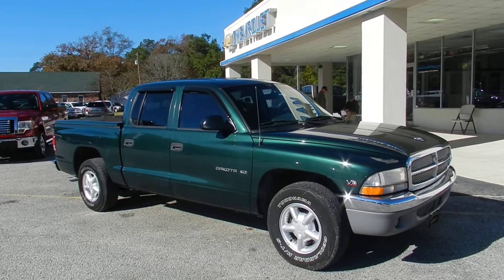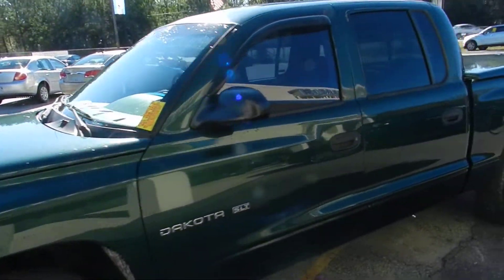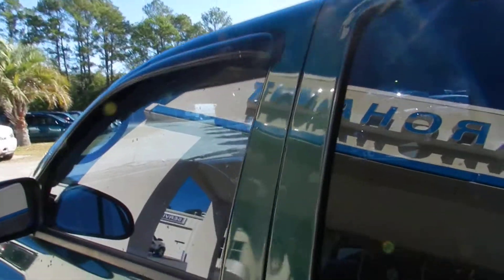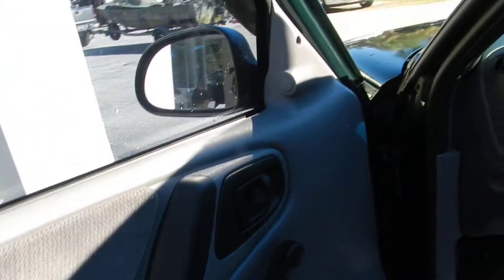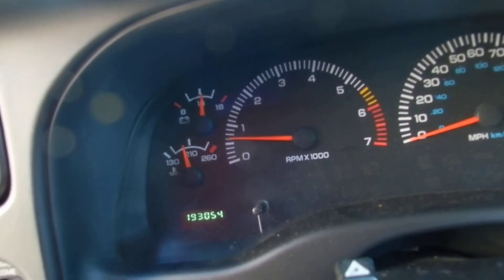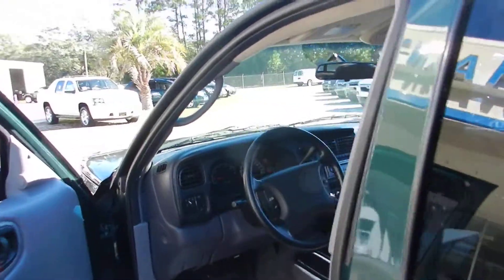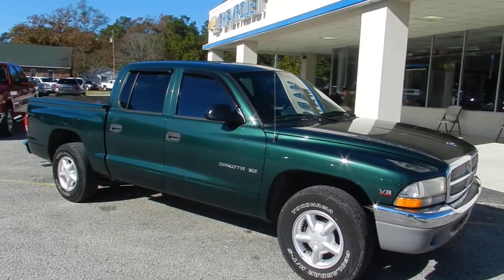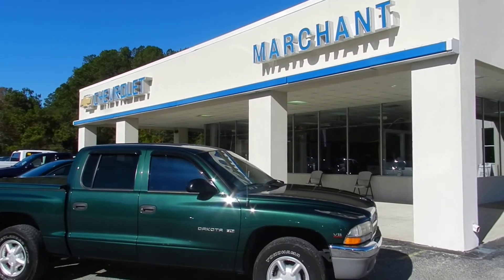2000 Dodge Dakota SLT at Marchant Chevrolet in Ravenel South Carolina